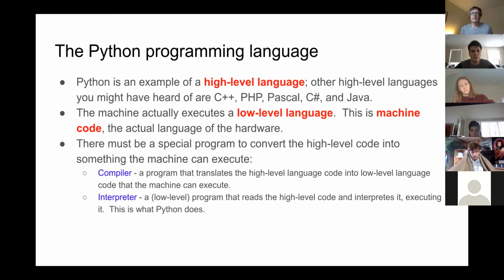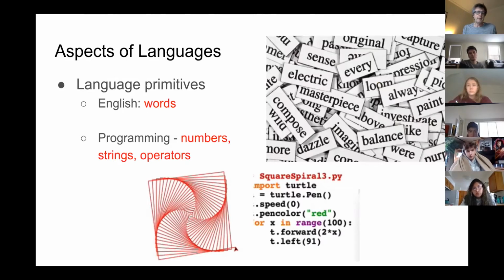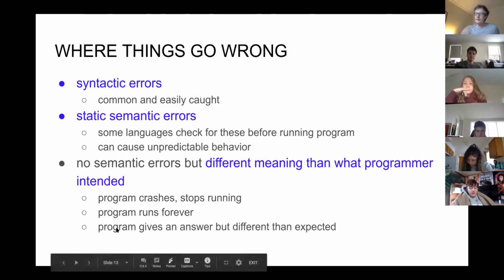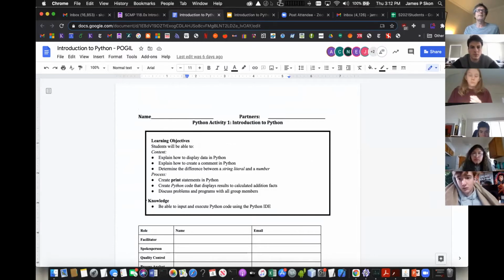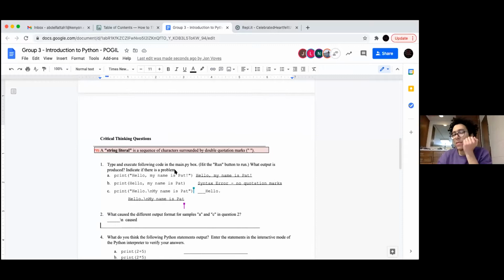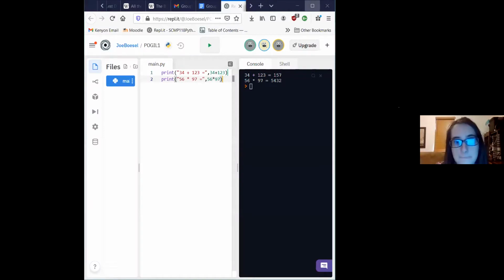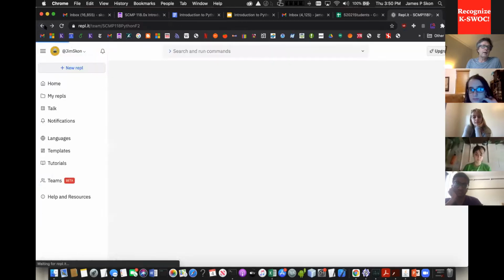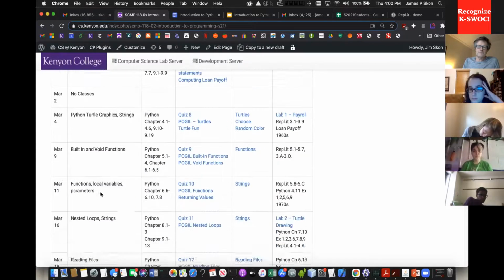SCMP118 Intro to Python